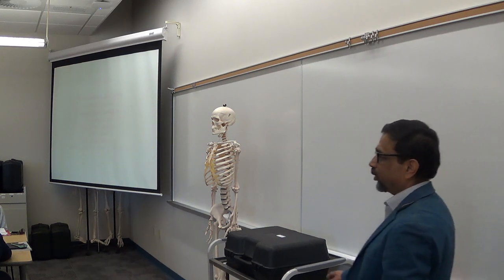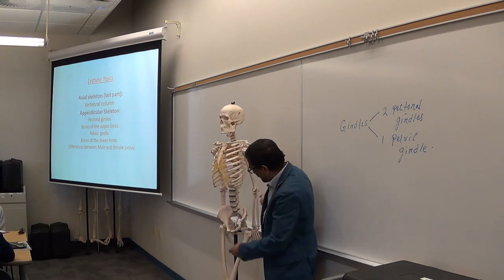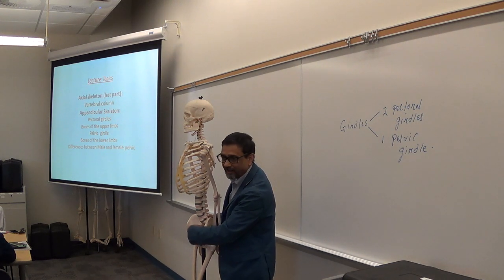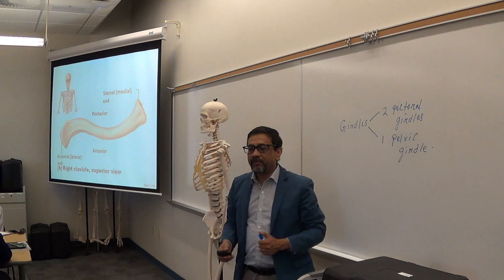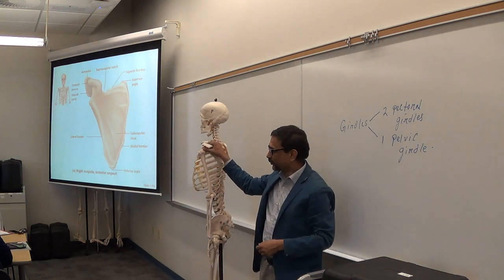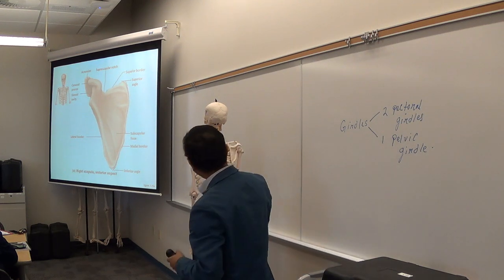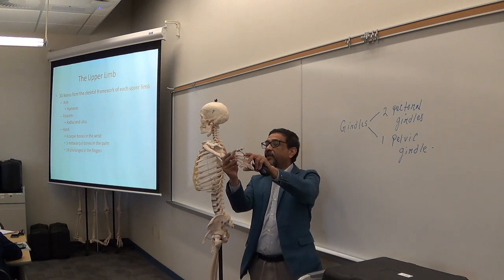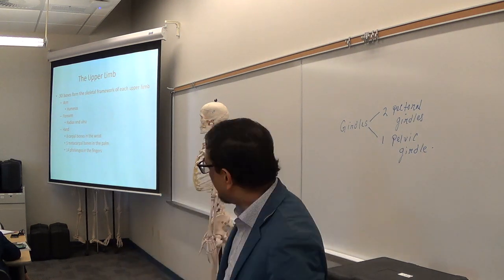Skeleton 2 2